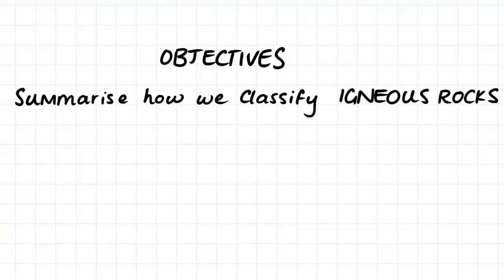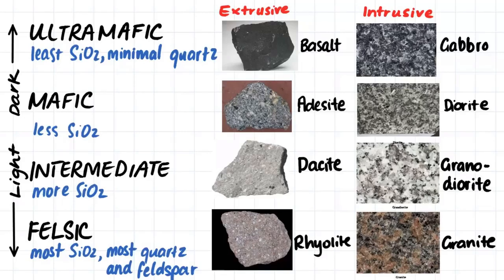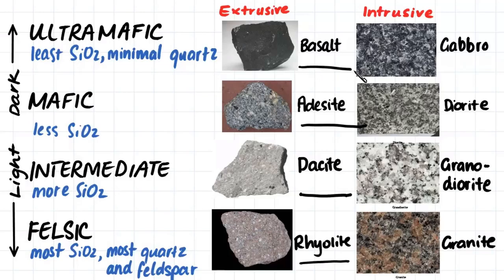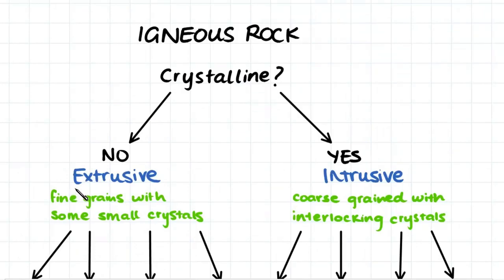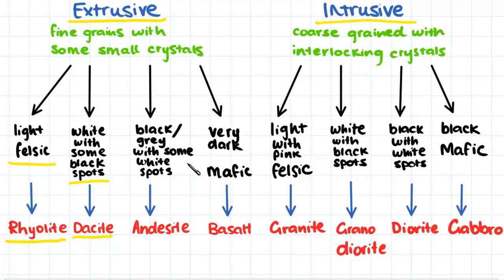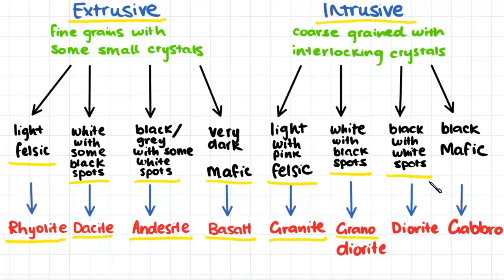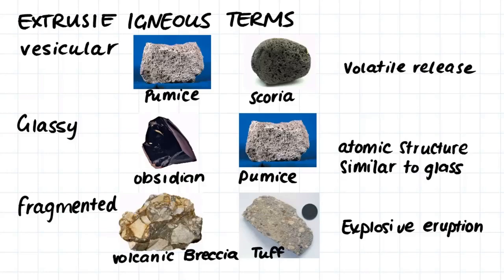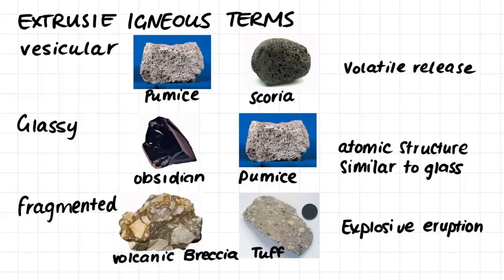1.5 Igneous Rock Classification Summary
In this video we look at the terms used to describe igneous rocks and how these terms relate to the formation of different igneous rock types. This video uses a flow chart to classify igneous rocks. In this video we will look at ultramafic, mafic, intermediate, felsic, fragmented, glassy and vesicular igneous rocks.